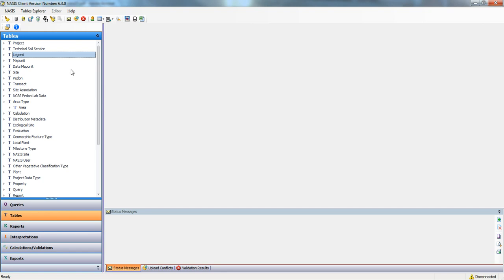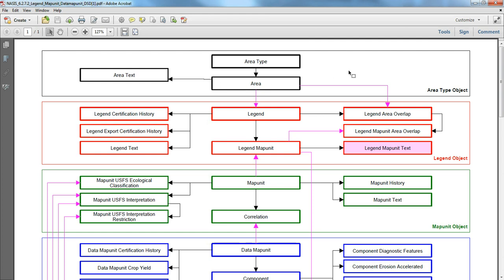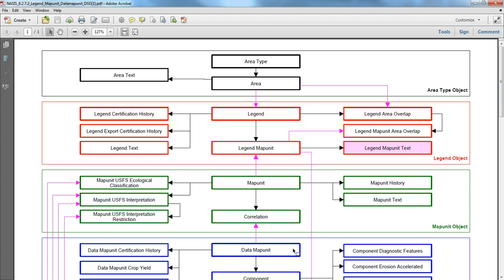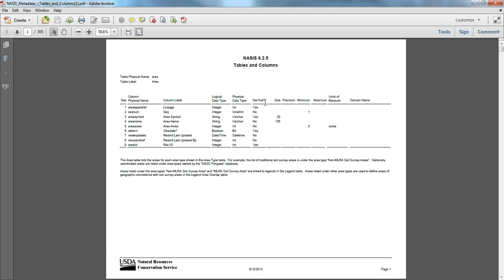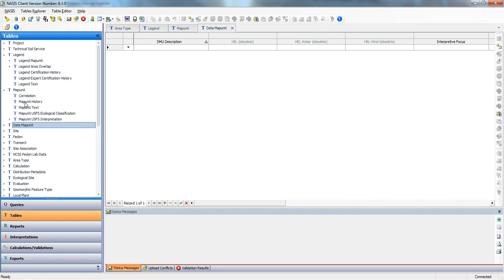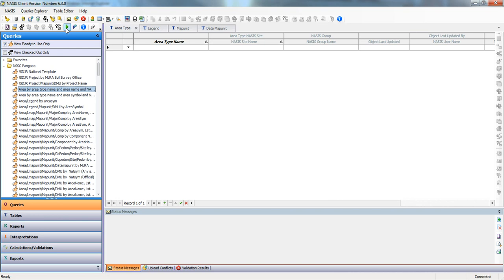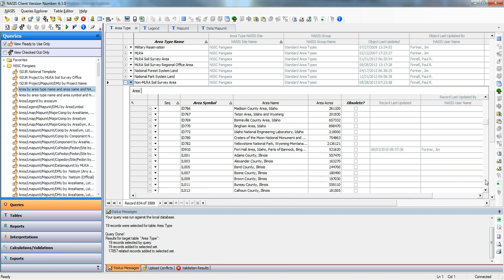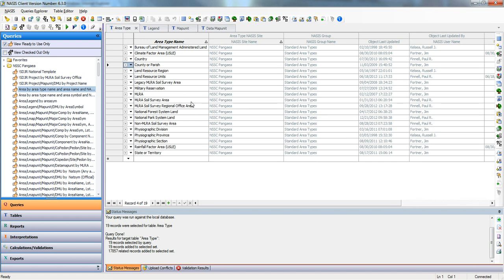NASIS Ch 3 Objects Part 1